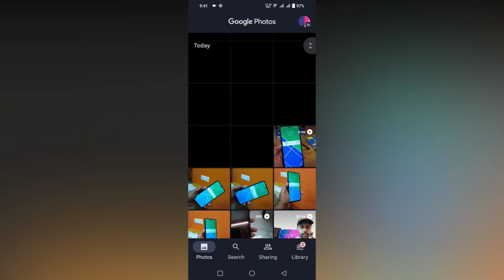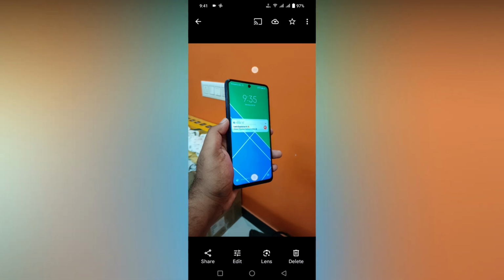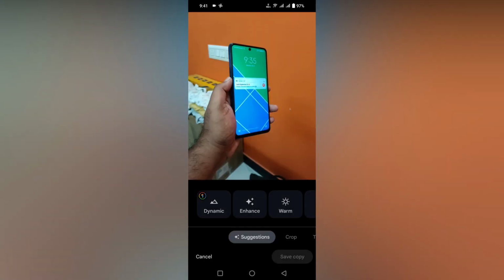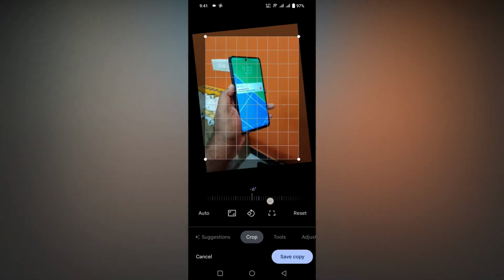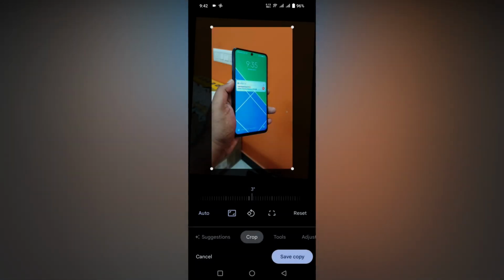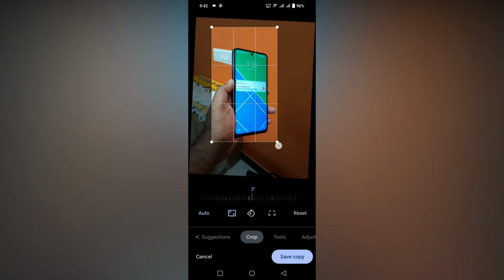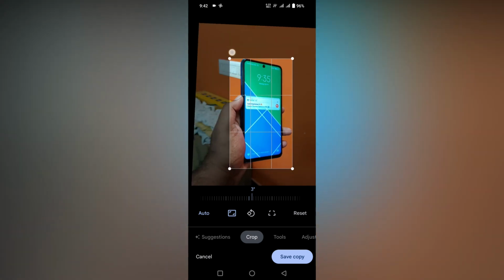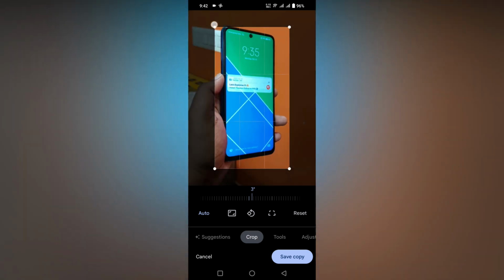What is the BEST Way to Crop Photos in Google Photos?